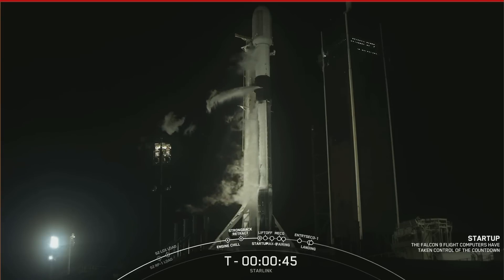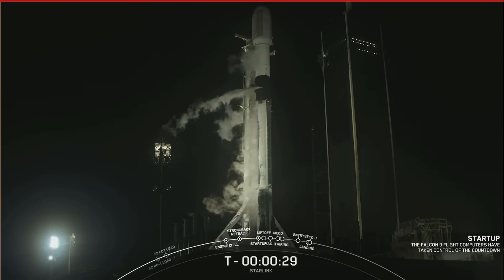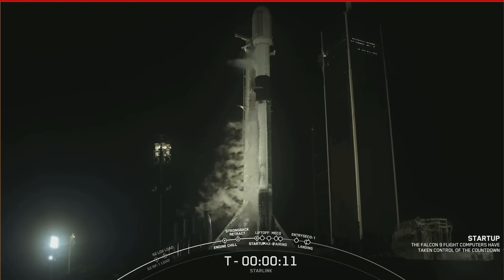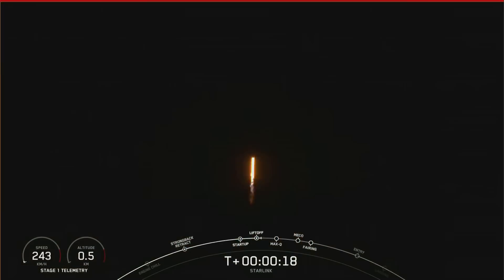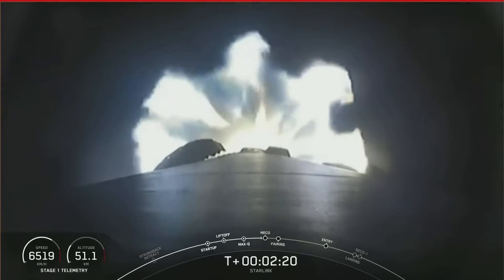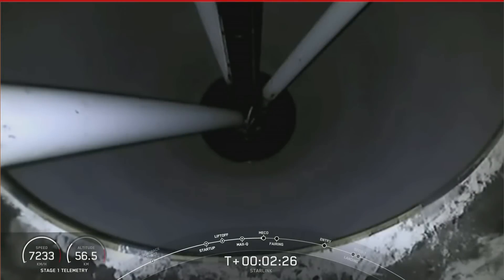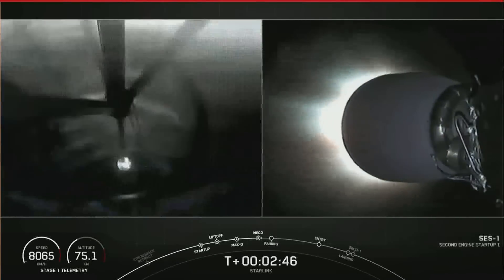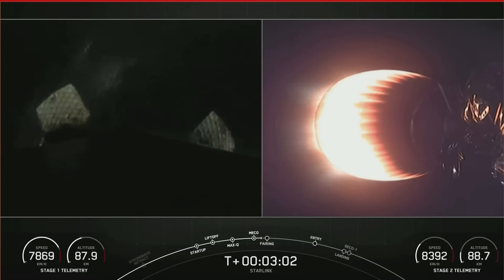SpaceX launches Falcon 9 out of Cape Canaveral | Sept. 10 2022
SpaceX Falcon 9 launches out of Cape Canaveral at 9:20 p.m. Saturday, September 10.